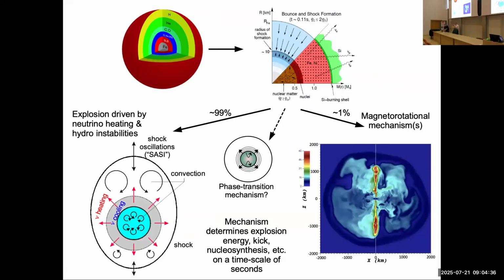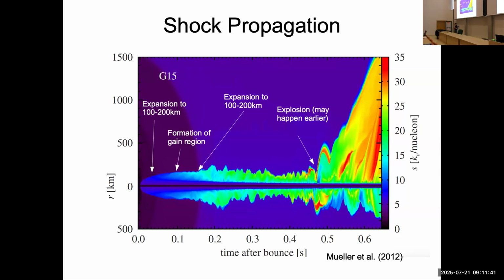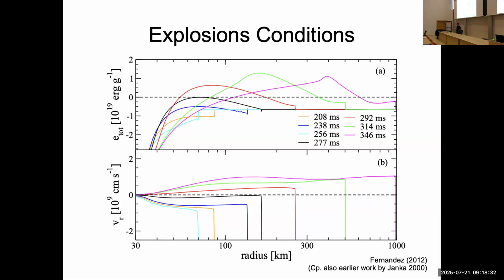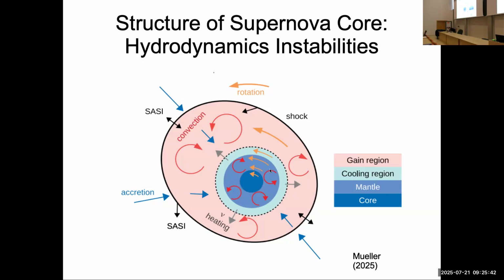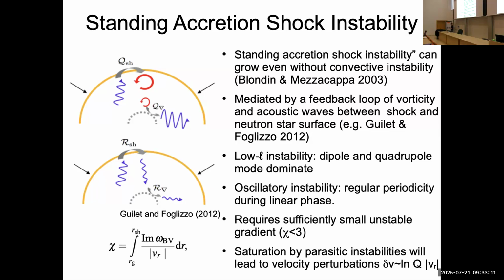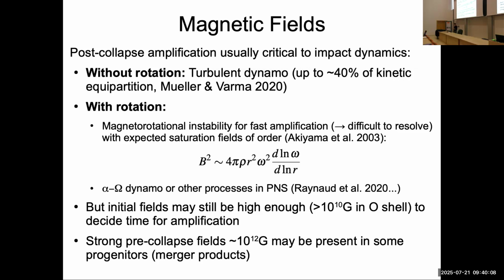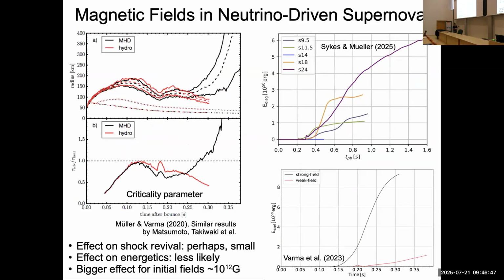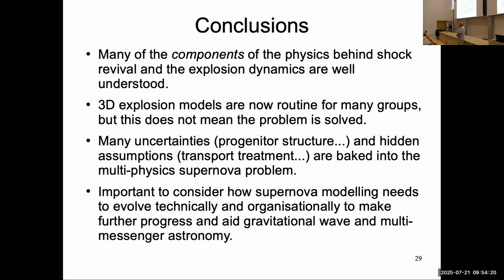Day 1 - Theory Lecture 1, Bernhard Müller: CCSNe & GWs Part I: Theory & Modelling